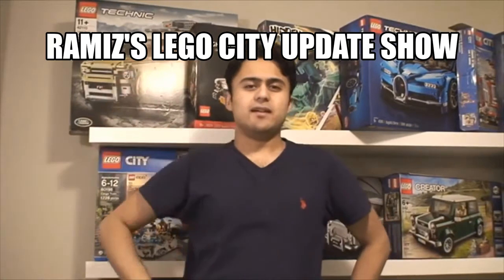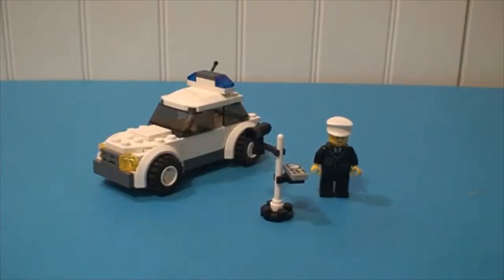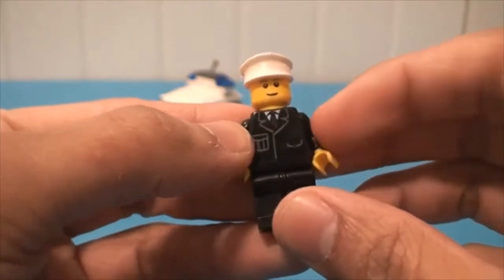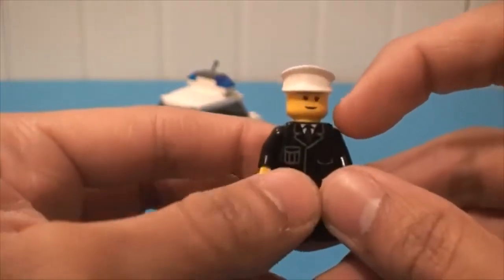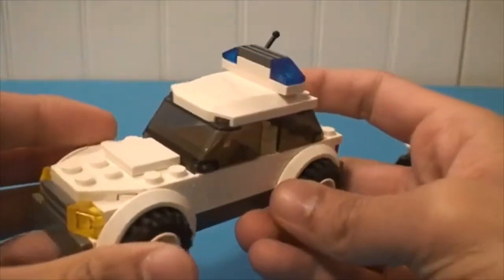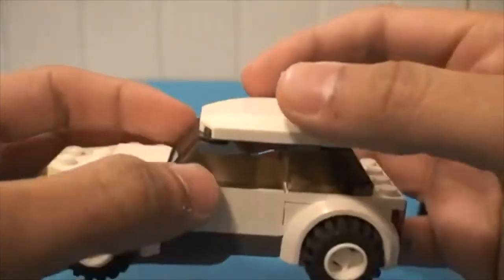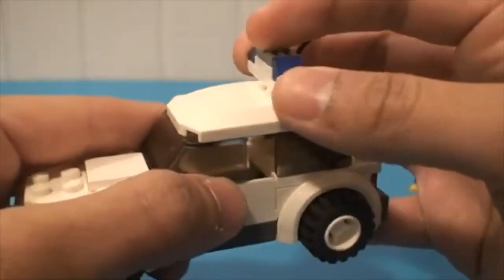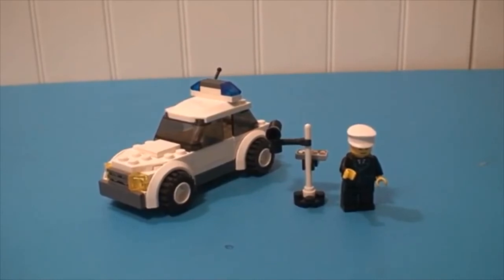LEGO City Update Season 1 Episode 5 Police Car 7236 (REUPLOADED)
This is the episode about building and reviewing the LEGO City Police Car!
Start the chase and catch the crooks with your brand new Police Car

Original Release Date: January, 19, 2021